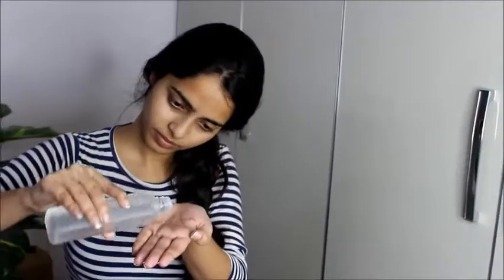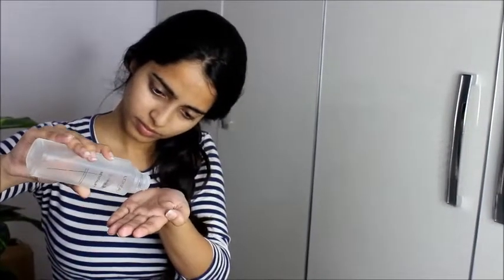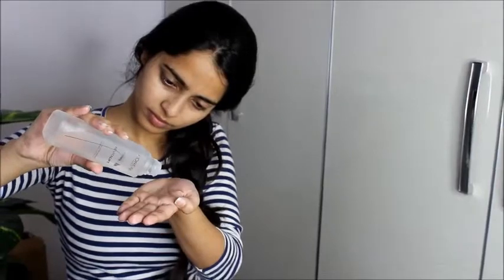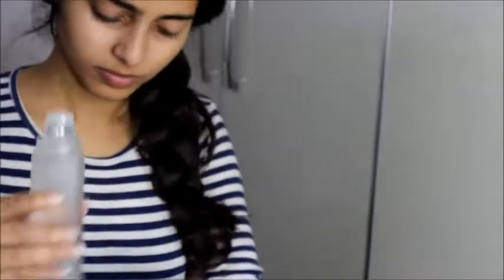L’Oréal Paris Crystal Micro-Essence Review!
Hey , In today's video i'm gonna review the newly launched L'oreal Paris crystal micro-essence.
I recently got my hands on this product and I'm loving it :)
This is my honest review